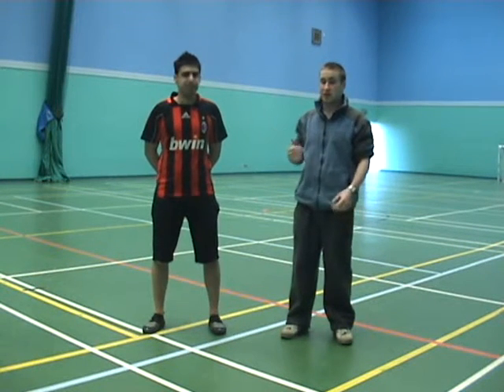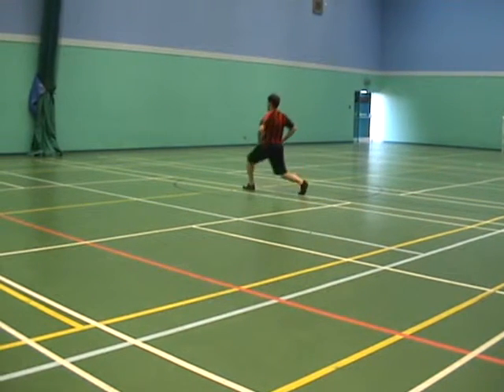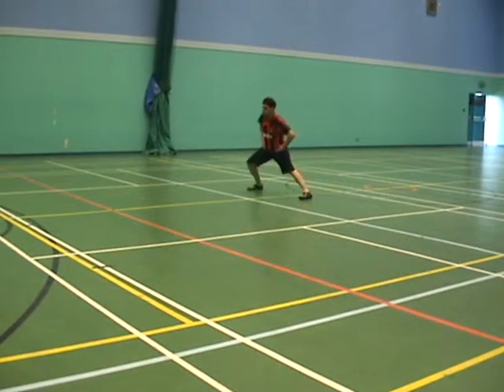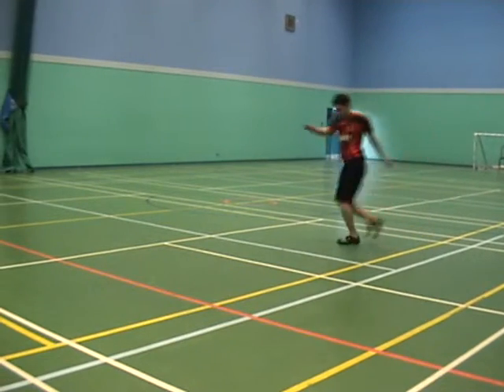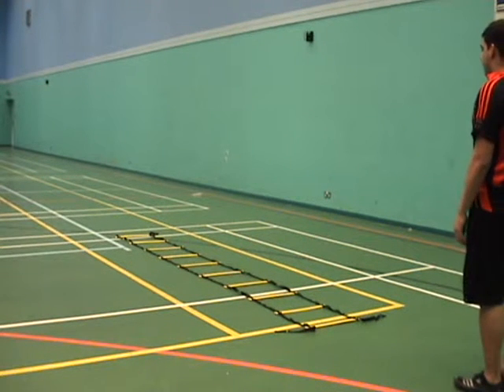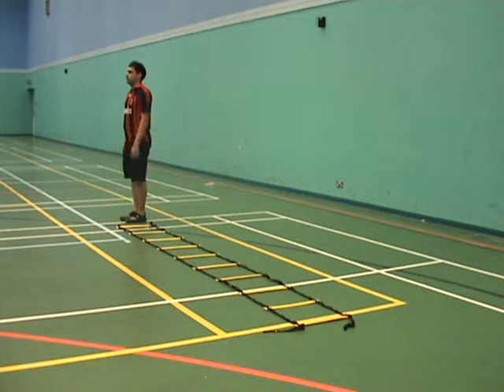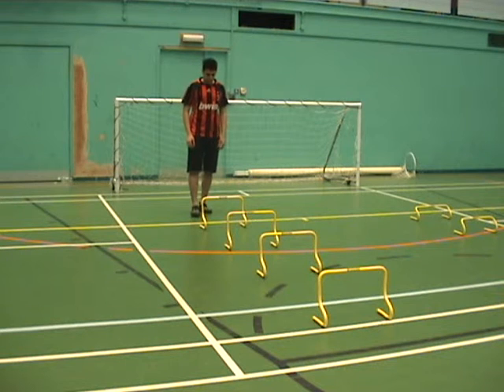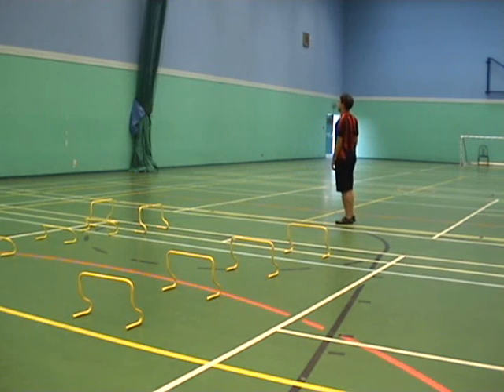Movie 6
Dynamic stretching, Flexibility and agility work for uni